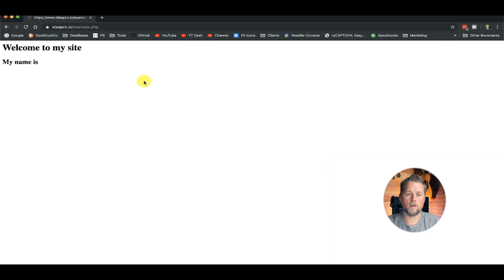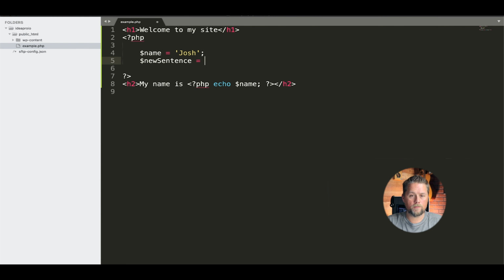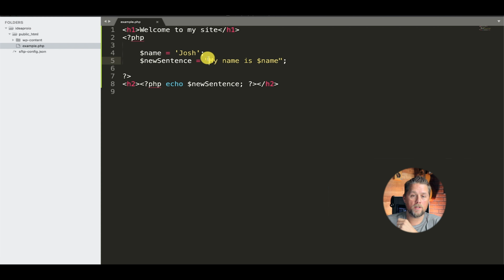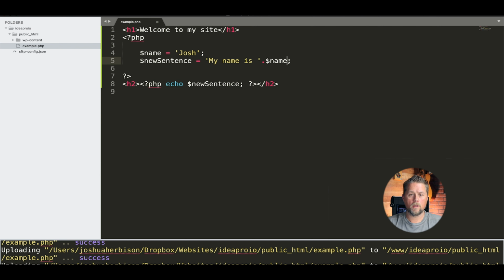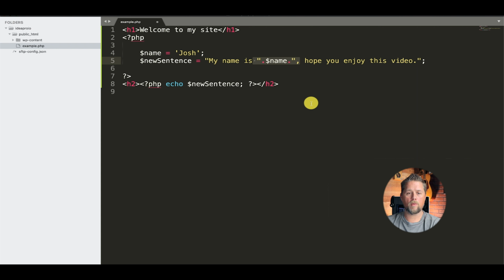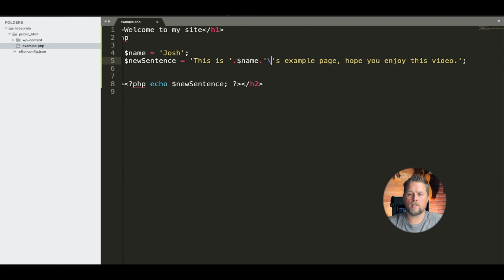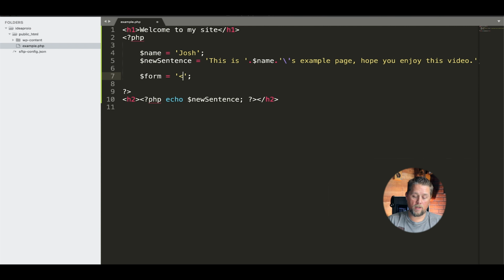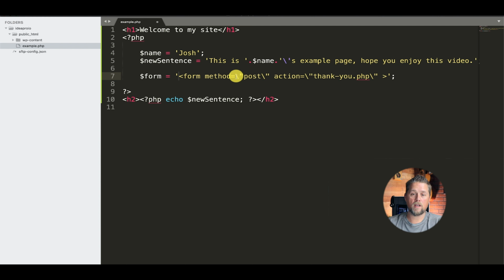PHP Strings, using single & double quotes - PHP Tutorial for Beginners Part 2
Learn to Code PHP - In part 2 of our PHP Tutorial series we talk about single and double quotes. The difference in the use of them and how to escape them in your code.

SEND BUSINESS CORRESPONDENCE TO:
2901 E Greenway Rd. #54171